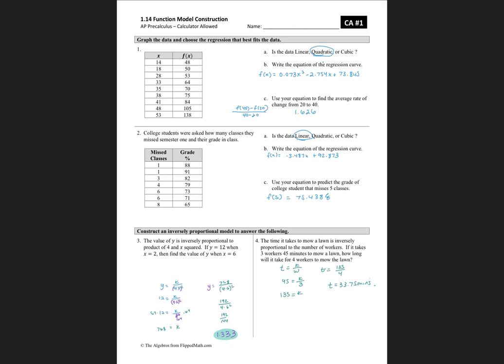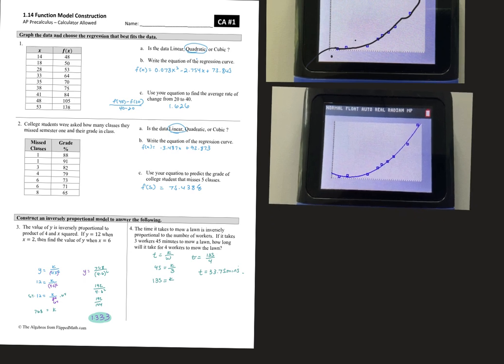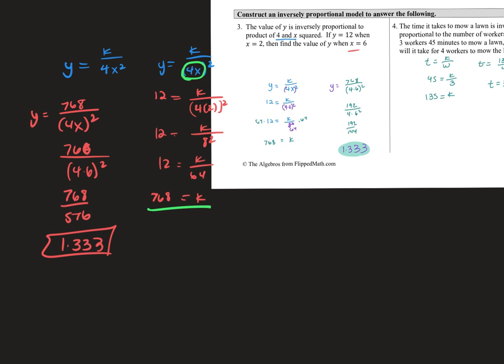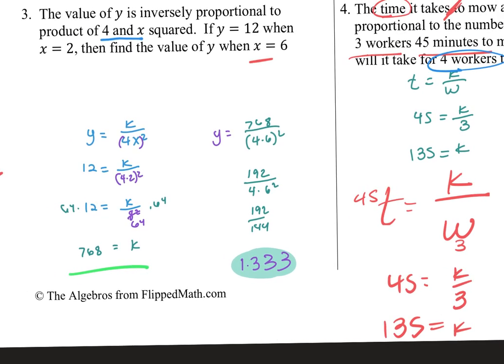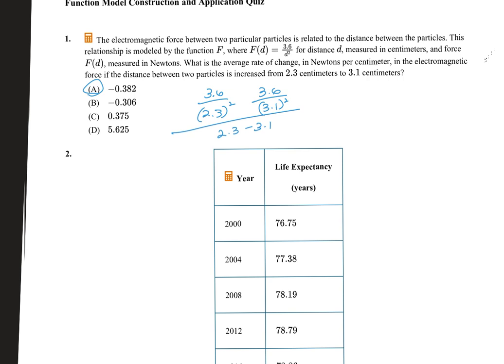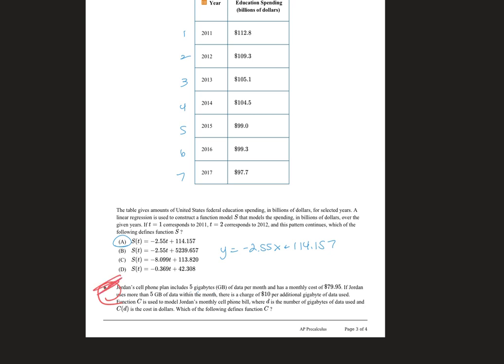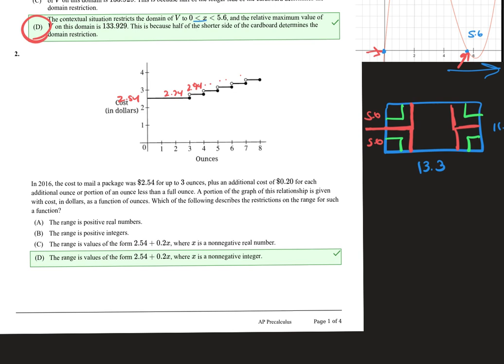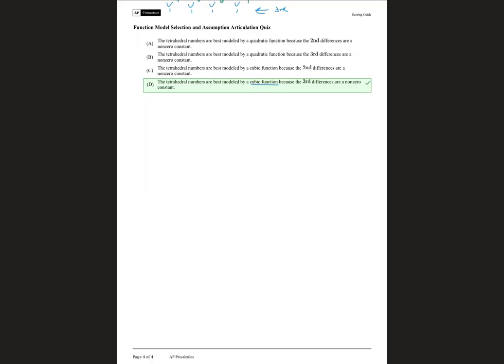10.18_1.14 Review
00:00 Slide 1
14:48 Slide 2
15:10 Slide 3
16:51 Slide 4
18:43 Slide 5
20:18 Slide 6
20:20 Slide 7
23:53 Slide 8
26:12 Slide 9
26:24 Slide 10
26:33 Slide 11